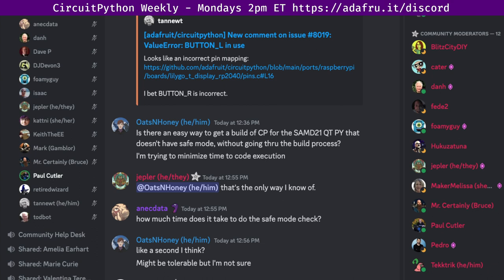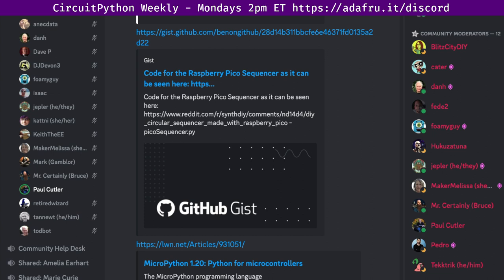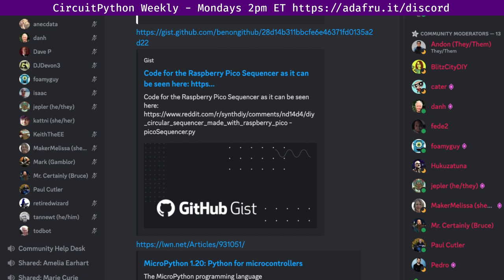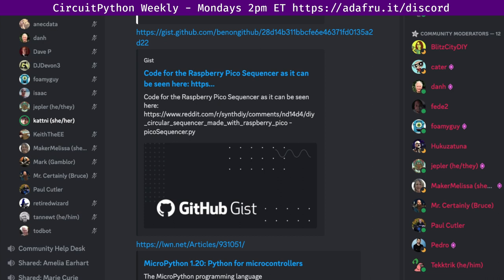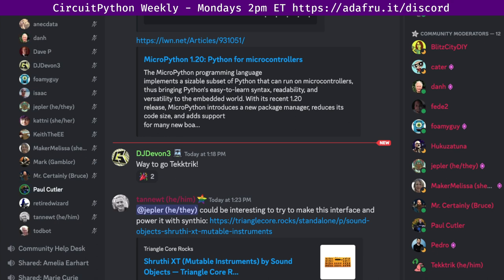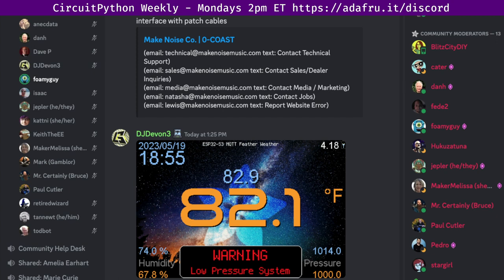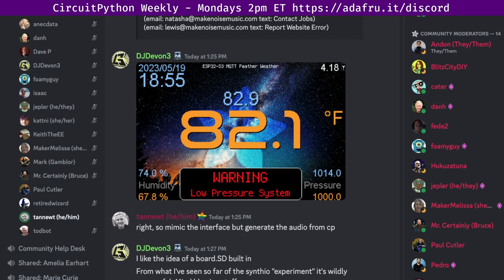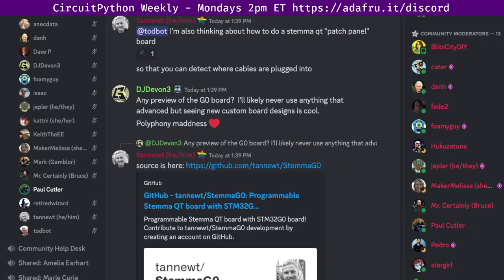CircuitPython Weekly Meeting for May 22, 2023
The CircuitPython Weekly normally is held at 2pm ET/11am PT on Mondays. Check the circuitpython-dev channel on Discord for notices of change in time and links to past meetings. Meeting times are also available in iCal format using the following or view it in your browser